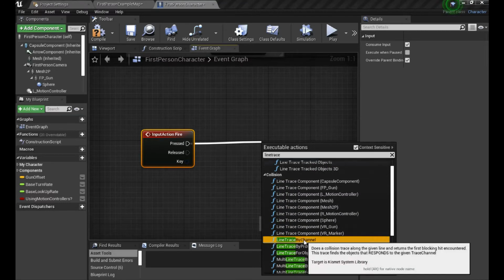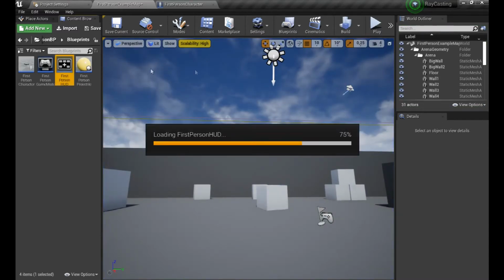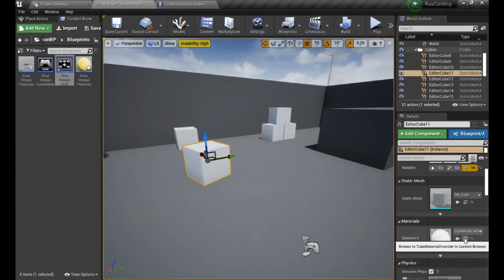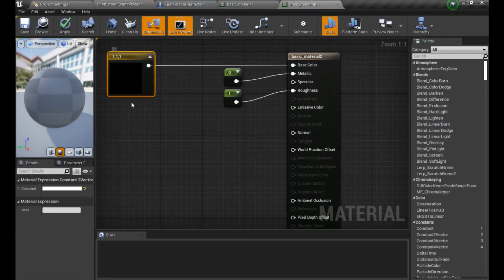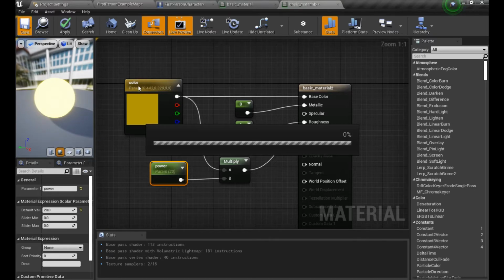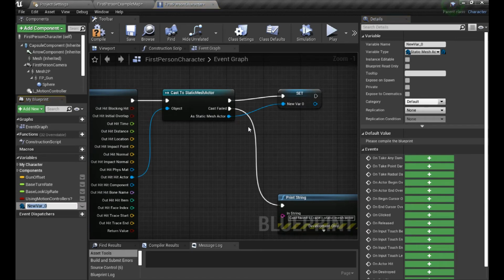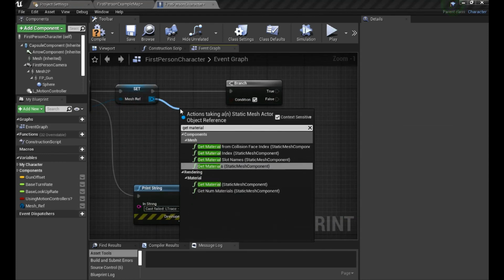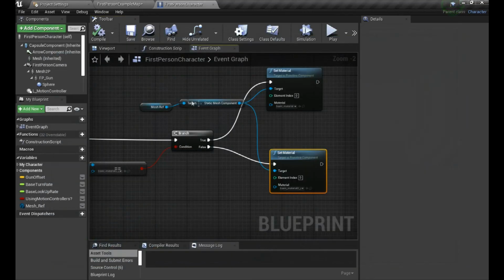UE4 - Highligh objects by switching materials using a LineTrace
As an answer for your comment I created another video tonight, hope you will understand the Line Tracing a little bit better